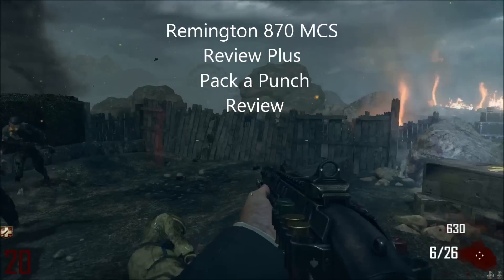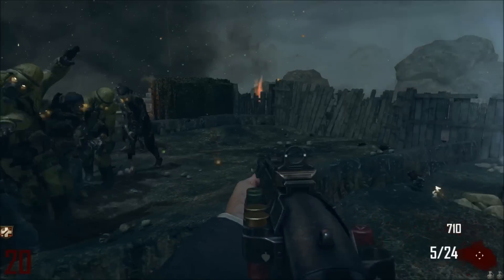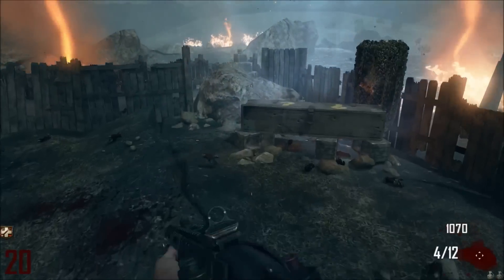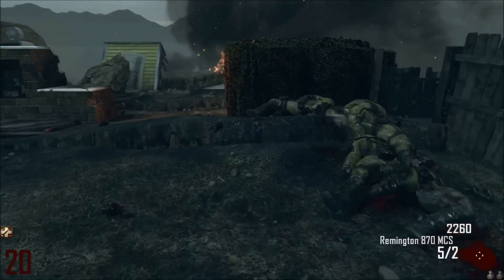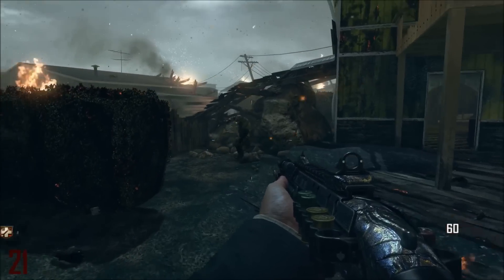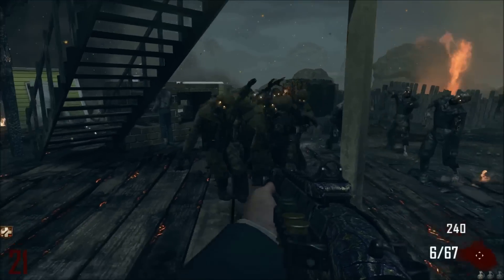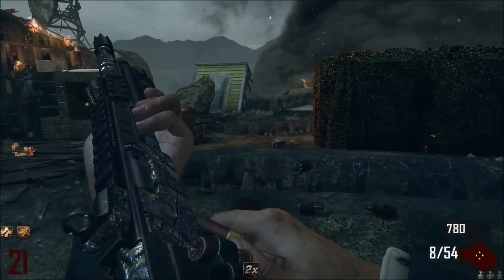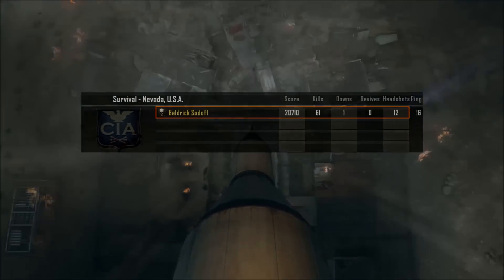Remington 870 MCS pack a punch in depth review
Hi everyone it's Baldrick sodoff and here is a more detailed review of the Refitted-870 Mechanical Cranium Sequencer. ENJOY!